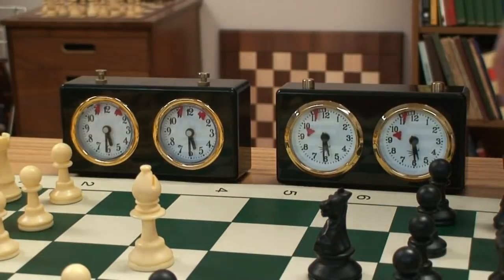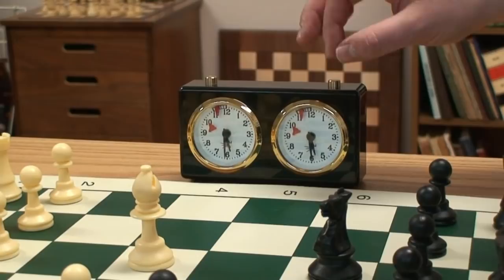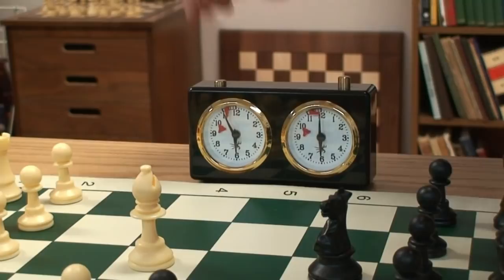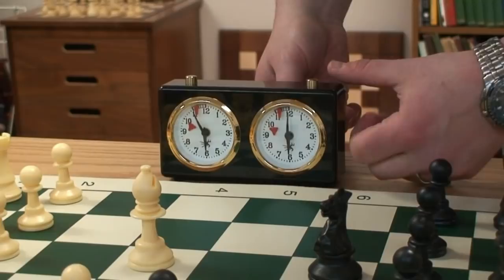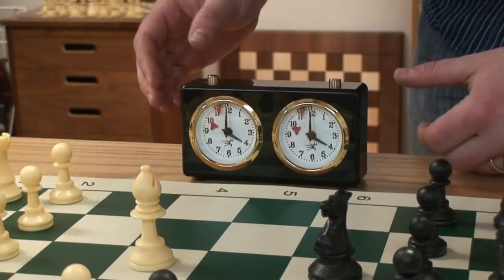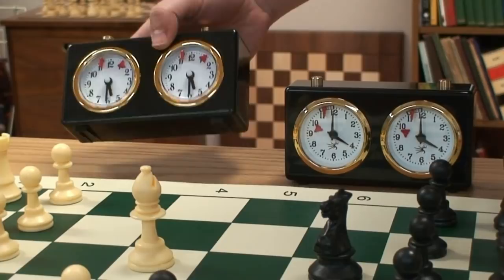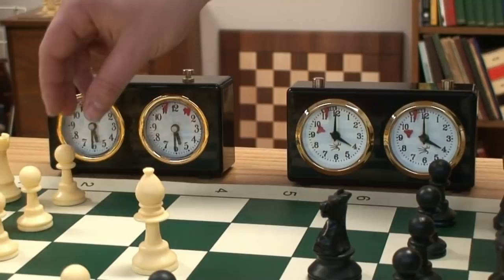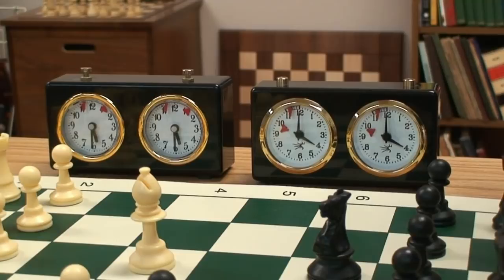How to Use Classic Analog Chess Clock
Shows how to set, operate, and understand classic analog chess clocks. Plus a comparison of the Classic clock vs CGL analog clock. The chess board mentioned is